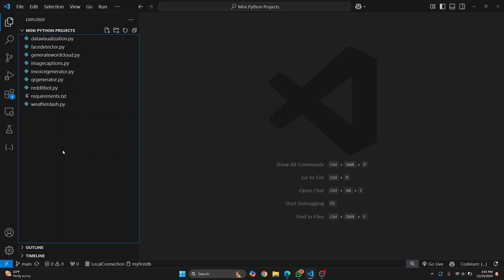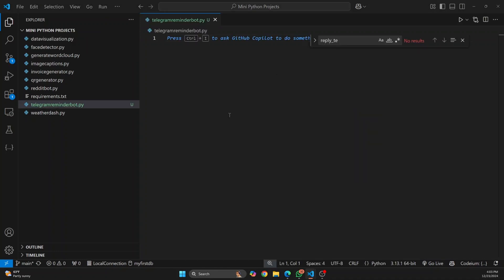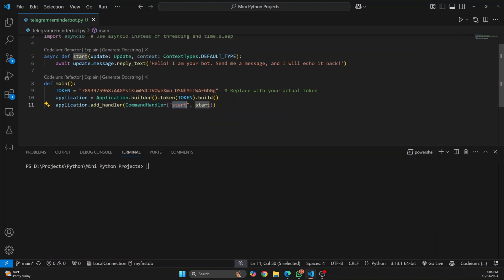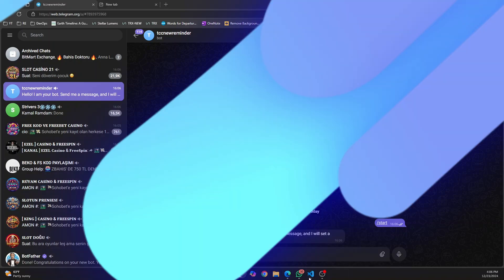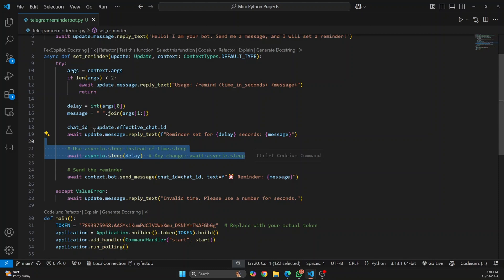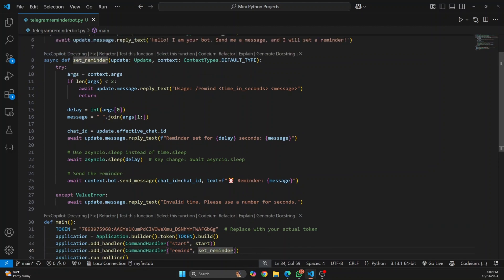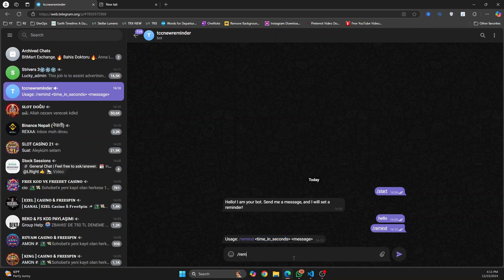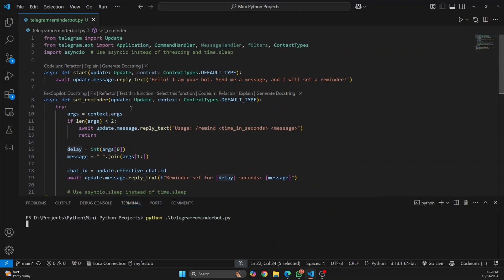Create a Telegram Bot in Python - Reminder Bot | Python Project (2025)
In this tutorial, we'll build a fully functional Reminder Bot in Telegram step by step. This is a great Python project for beginners and intermediates looking to enhance their skills and explore Telegram Bot API. This is a basic reminder bot that will show how to use commands using Telegram Bot API.
To make this telegram reminder bot operate all the time, you'll have to host this bot in a server. Do comment if you have any queries related to the bot.

🎯 What you'll learn:
- Setting up the Telegram Bot API
- Writing Python code to send reminders
- Scheduling tasks and notifications